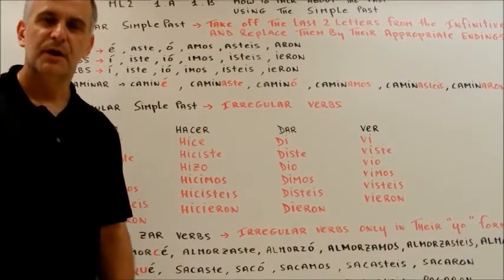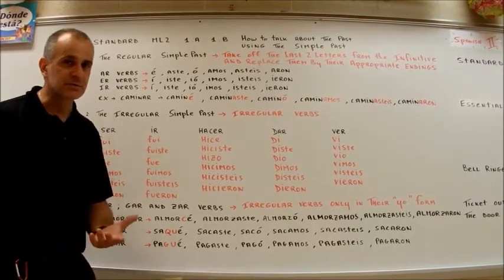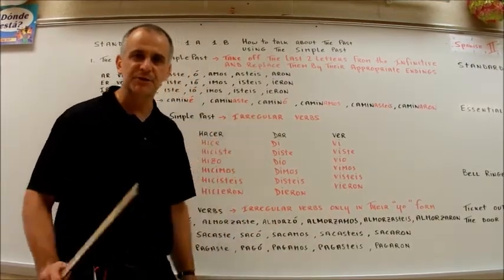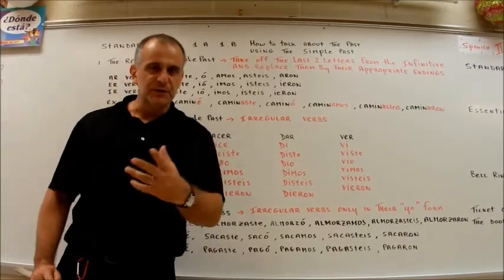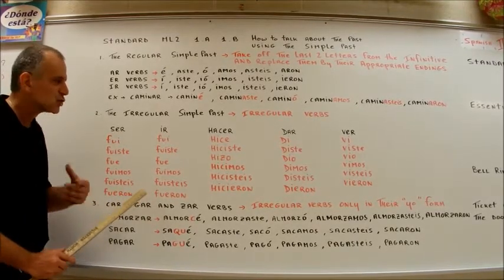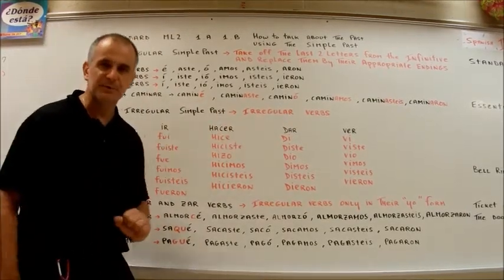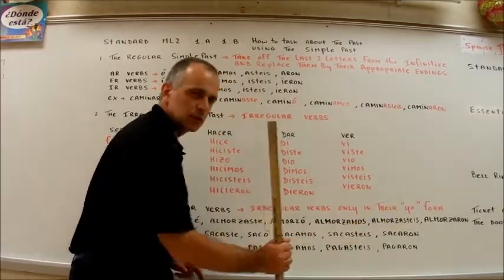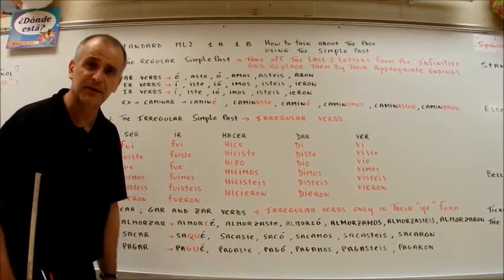The Regular and Irregular Preterite in Spanish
This lesson is about the use of the Preterite tense in Spanish both in its regular and irregular forms.